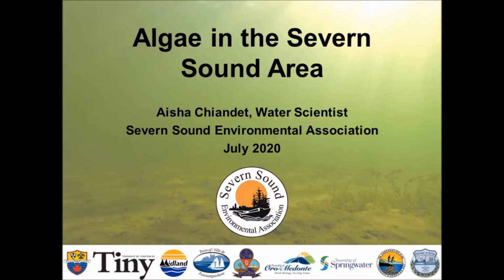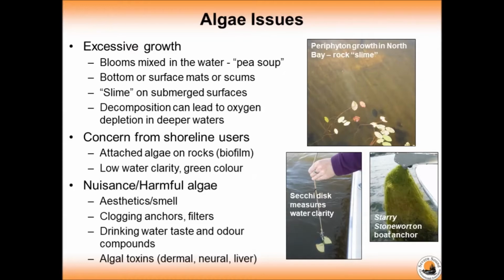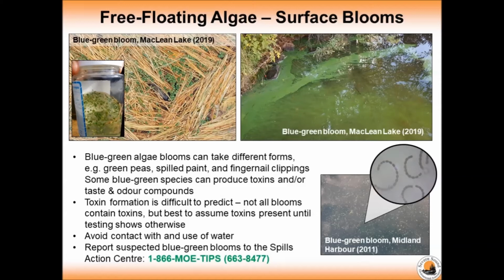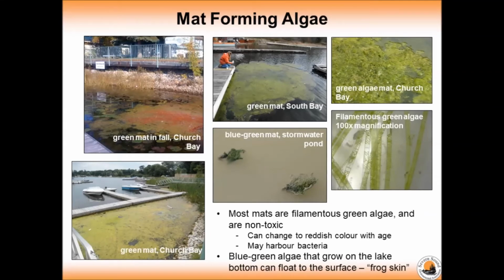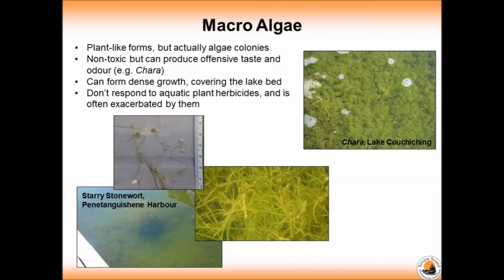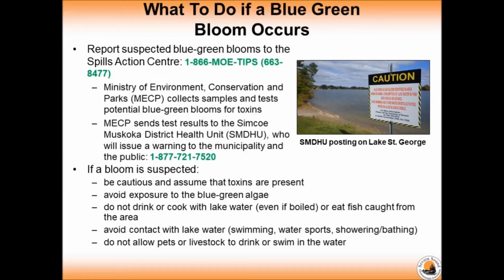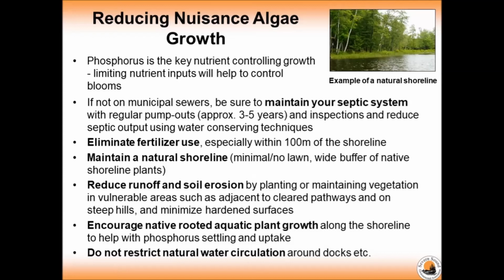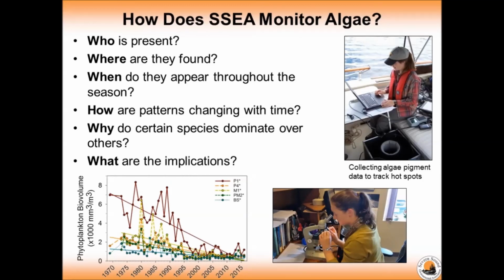Algae in the Severn Sound Area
SSEA Water Scientist, Aisha Chiandet, explains tools and tips for distinguishing  nuisance from harmful algae and provides preventative measures to help reduce nuisance algae.